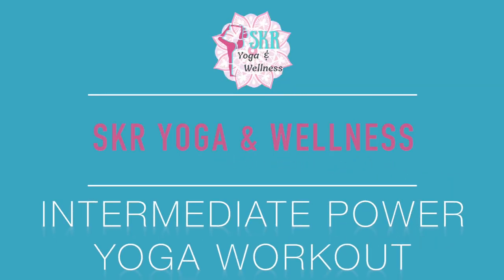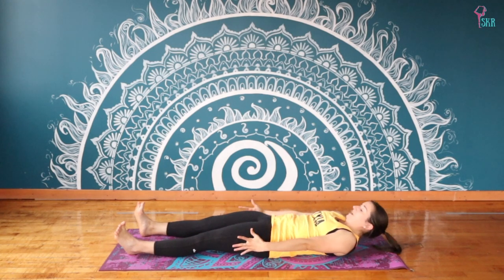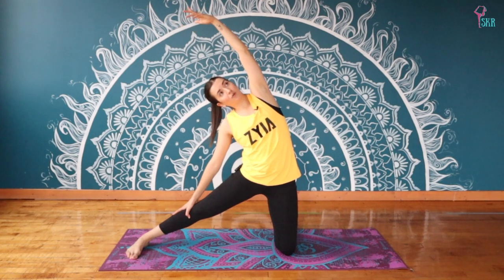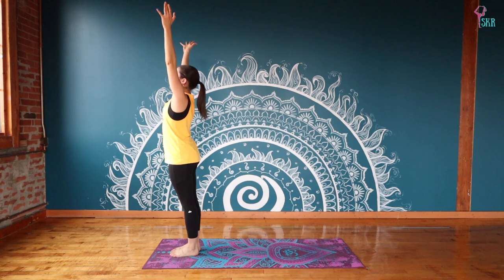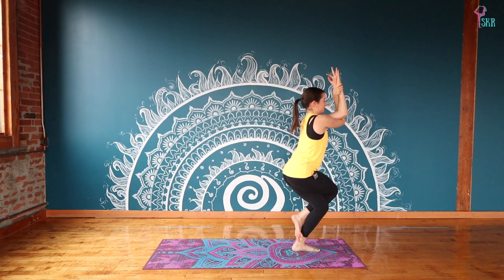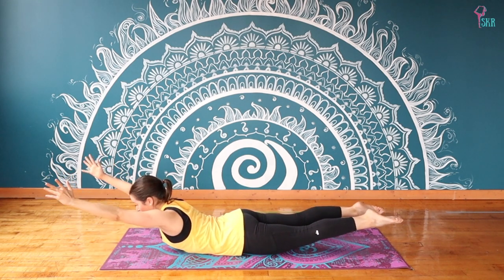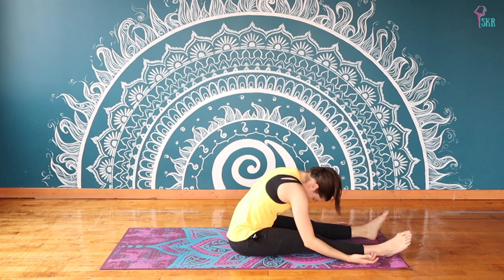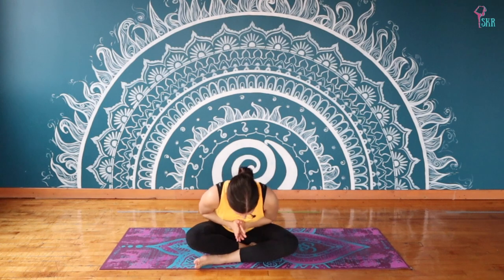Intermediate Power Yoga Workout - SKR Yoga & Wellness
A true intermediate practice that will move quickly, and focus on strengthening the lower body!

You will test your balance, endurance, and spatial awareness as we quickly change directions while on one leg.

No props needed!

Standing Flow - Asana Breakdown
✨1/2 sun salutations B (with chair pose) x2
✨ eagle pose
✨ warrior 3 *maintain eagle arms
✨ open to half moon
✨ sugar cane
✨ standing splits - into dynamic tuck/extension
✨ lower slowly to a W I D E pyramid
✨ 3 legged dog into wild thing
✨ lift back leg into knee circle to reverse table top
✨ extend leg to sky in reverse table
✨ push forward to toe squat
✨ rag doll fold
✨ REPEAT SEQUENCE LEFT (facing back of mat)

Music 🎵